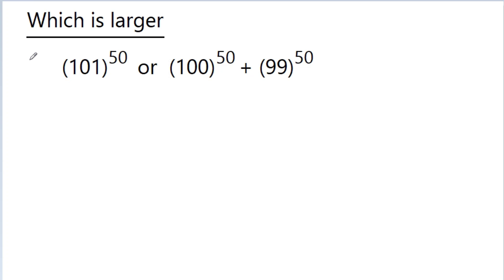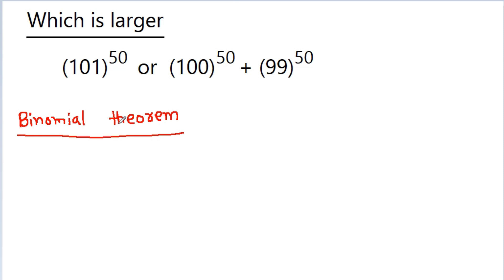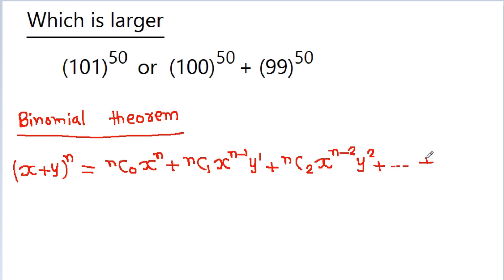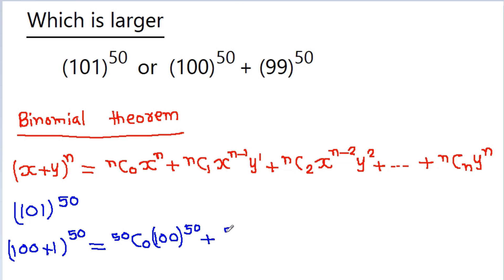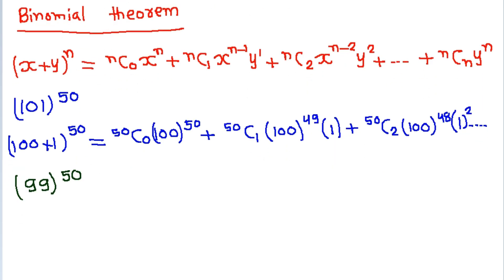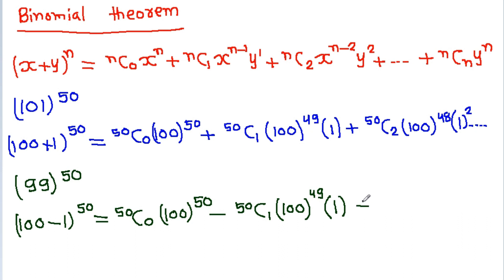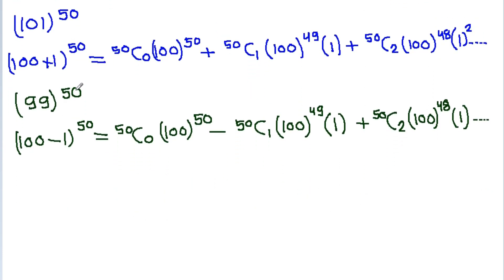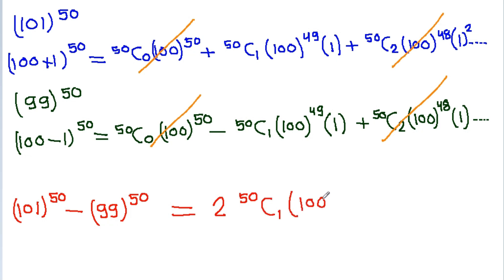Binomial Theorem | Which Number is Larger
Which is larger (101)^50 or (100)^50+(99)^50

how to find the middle term in binomial theorem
how to expand binomial theorem
how to add terms in binomial theorem
binomial expansion theorem
precalculus
algebra 2
pascals triangle binomial expansion
binomial coefficients
expand binomial
how to expand a binomial
pascals triangle combinations
what is the binomial expansion theorem
simplifying binomials to a power
the binomial expansion
binomial expansion example
maths revision video
binomal theorem
finding therms
which is larger e^pi or pi^e
which is larger 222^333 or 333^222
which is biggest number
which number is larger
find which is larger
which value is larger e^pi or pi^e
which number is larger e^pi or pi^e
which is greater number